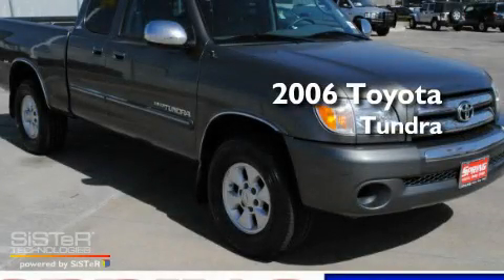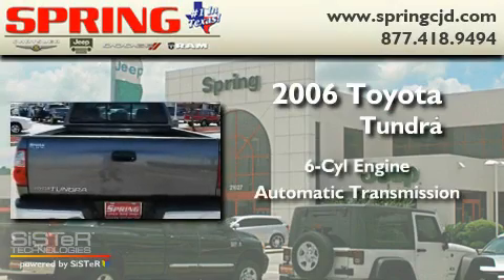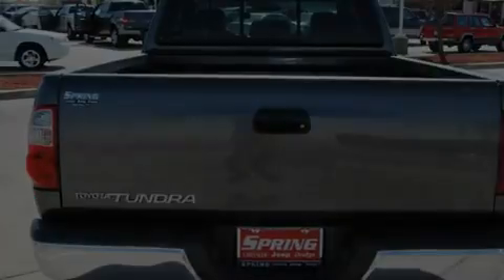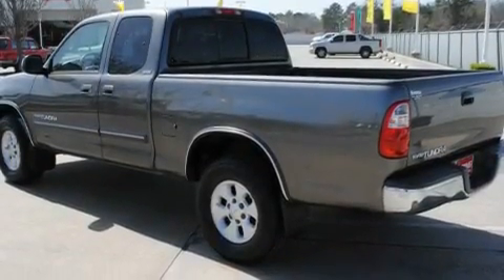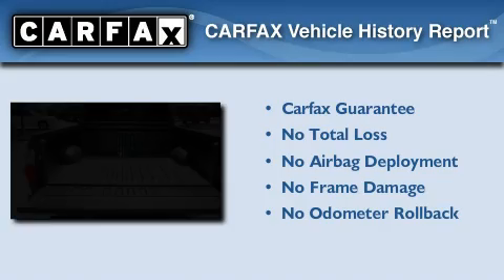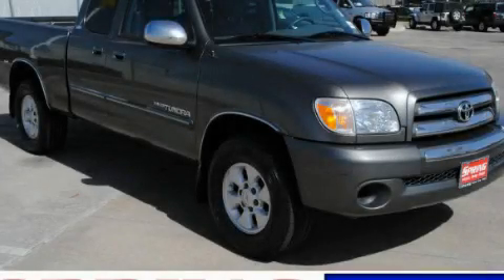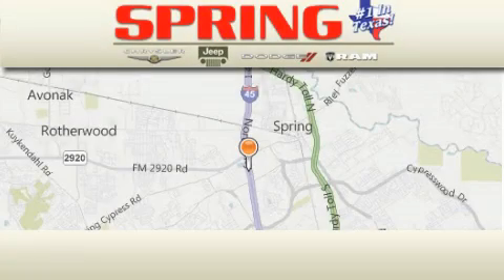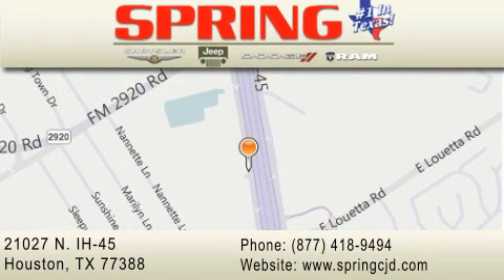2006 Toyota Tundra Kingwood TX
Year : 2006

 Make : Toyota

 Model : Tundra

 Engine : 6 Cyl.

 Trans . : Automatic

 Exterior : Phantom Gray Pearl

 Miles : 53,462

 Interior : Dark Gray

 Stock : S526470B

 21027 N. IH 45

 Pre-Owned 2006 Toyota Tundra Houston TX